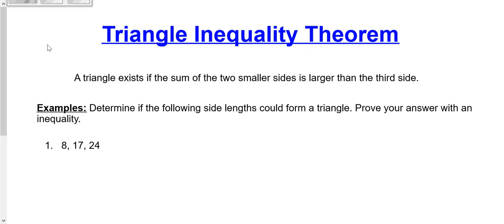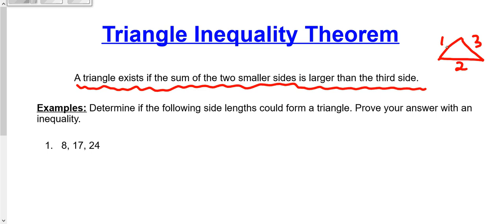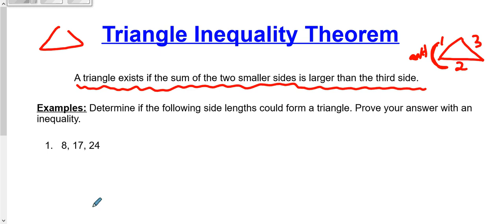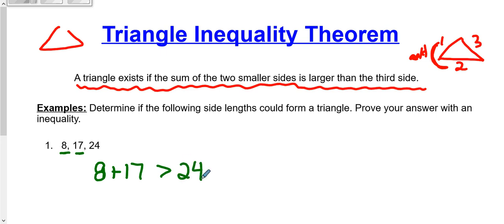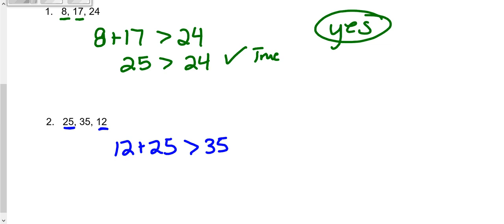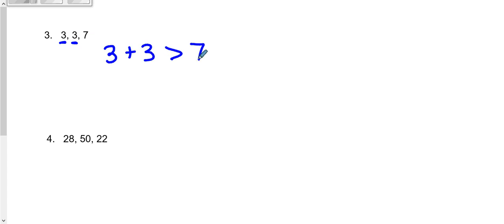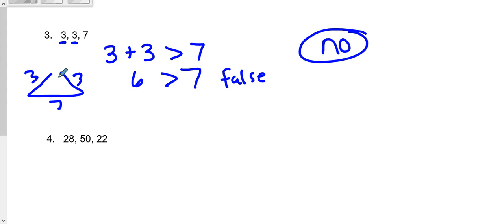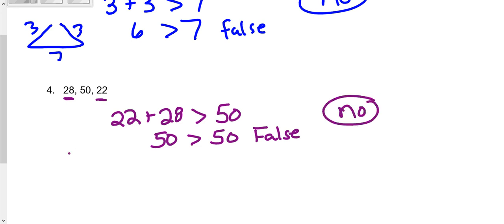Triangle Inequality Examples Part 1